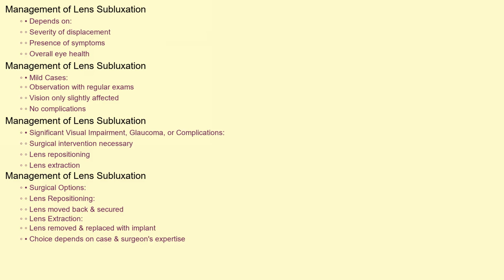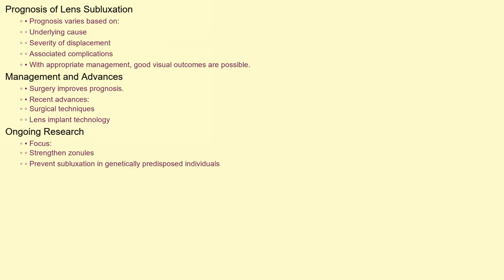Subluxation of Lens Explained Causes, Symptoms and Treatment, All Insights